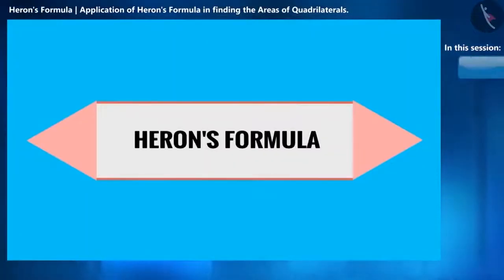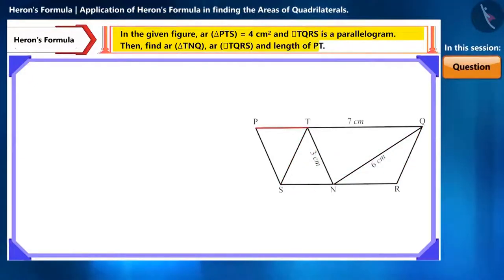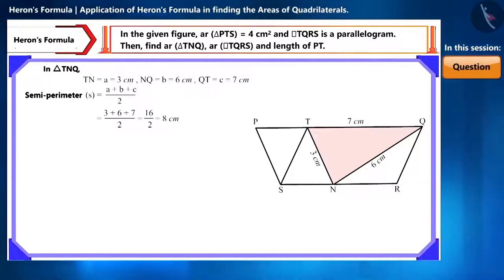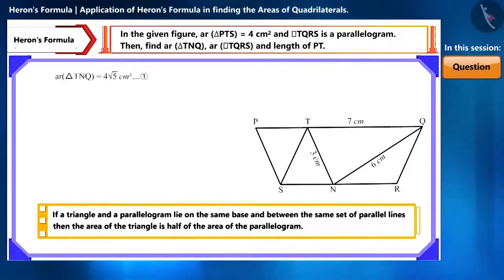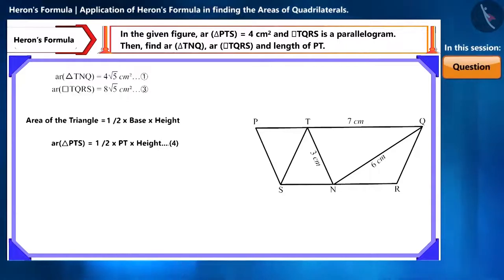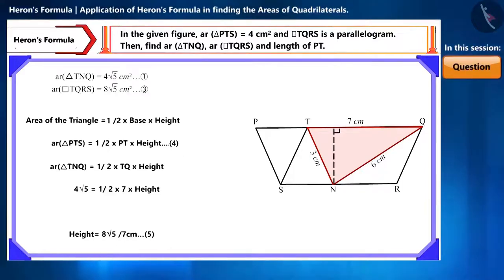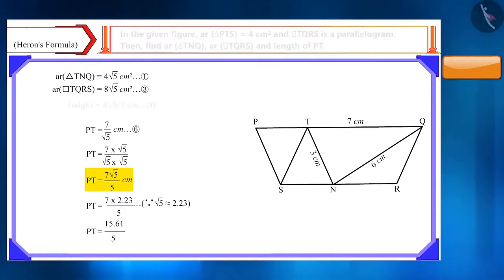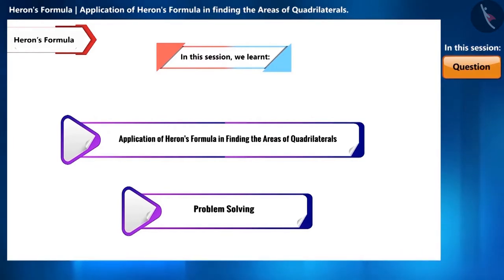Class 9 maths chapter 12 - "Heron's Formula" (Part 5) cbse ncert